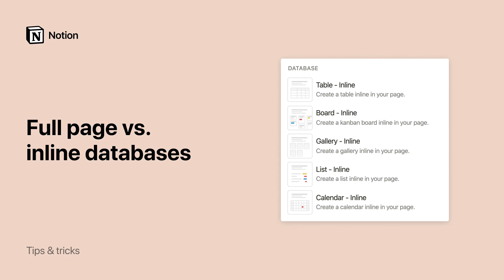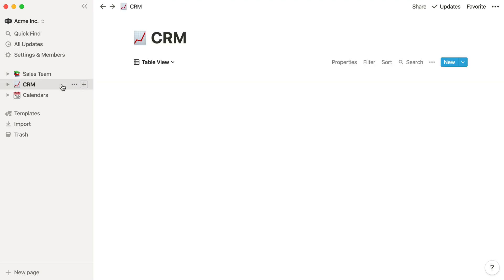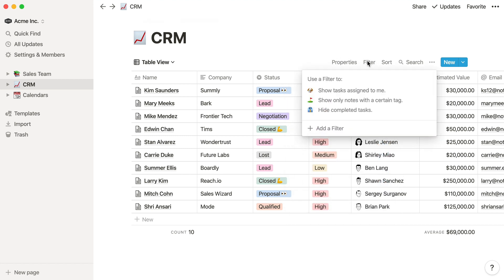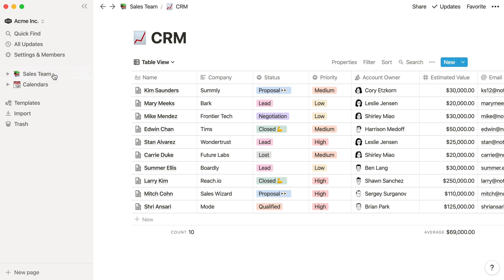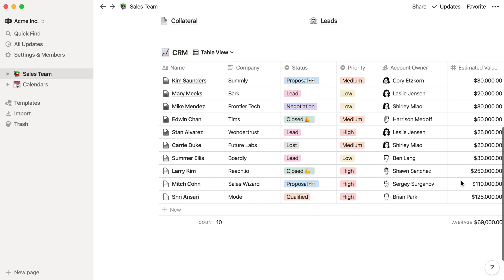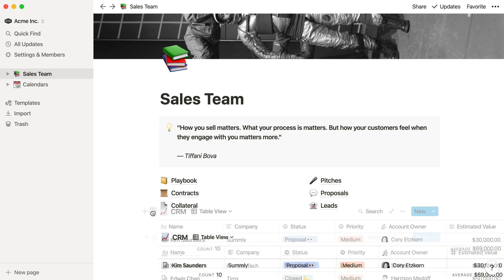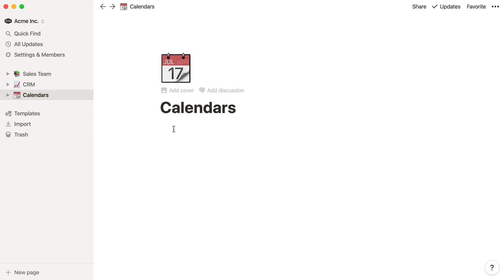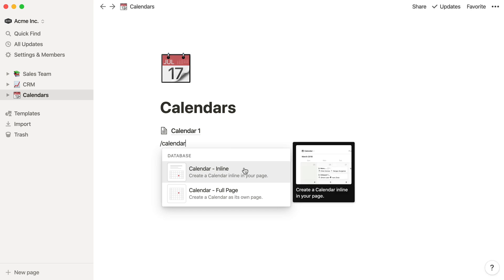Full page vs. inline databases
Databases are the key to unlocking some of Notion's most powerful features. The inline and full-page views give you even more flexibility! Learn more in our Intro to Databases guide from the Notion Help Center